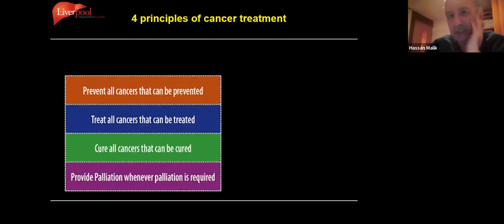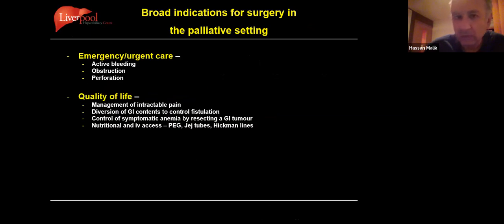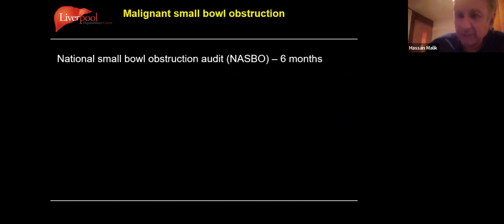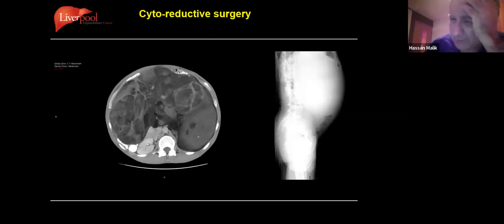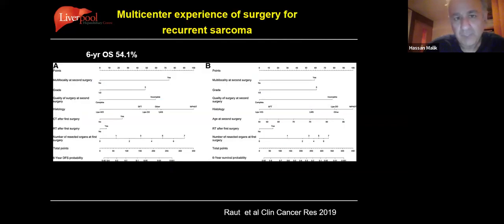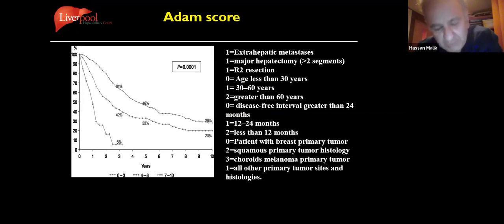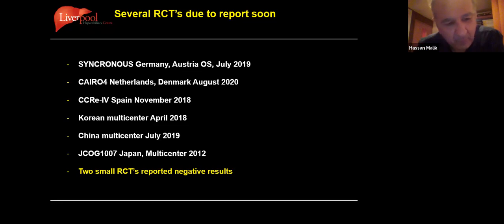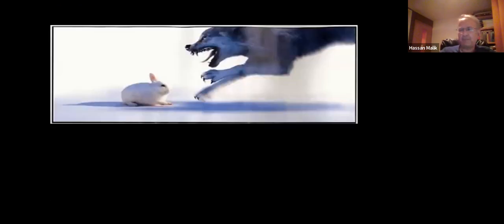Dr. Hassan Malik - Role of surgical oncology in the palliative seting